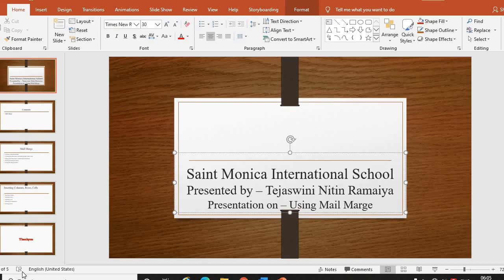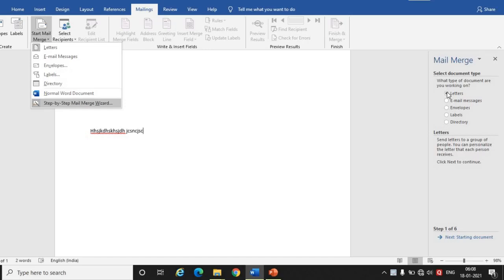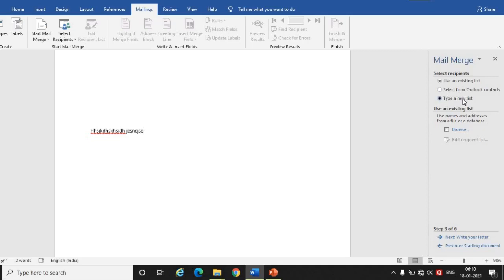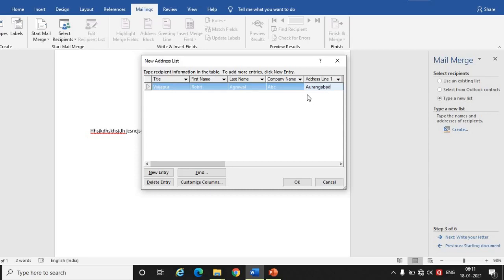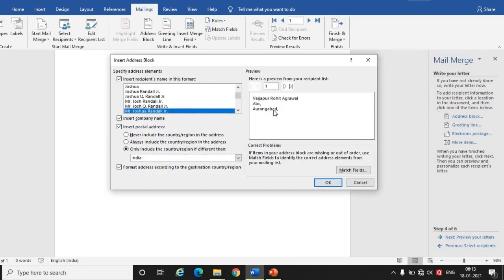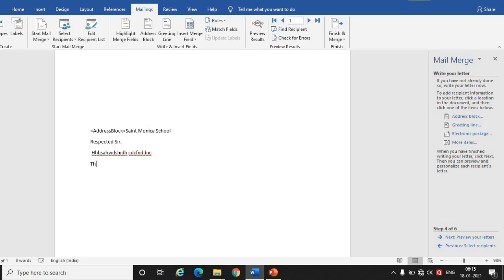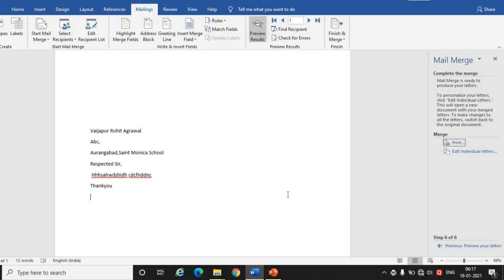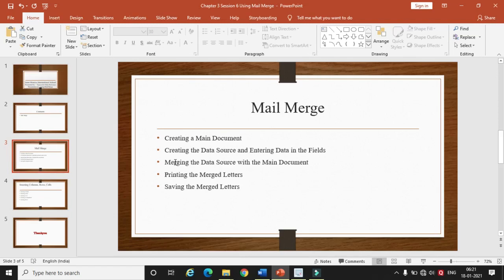cbse class 9th Chapter 11 Digital Documentation (Mail Merge)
Session 6 Mail Merge